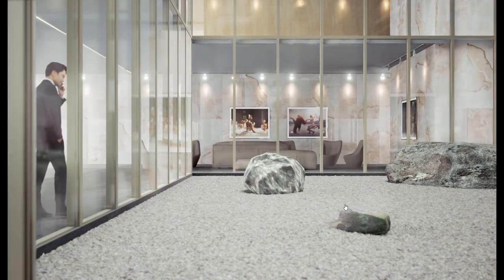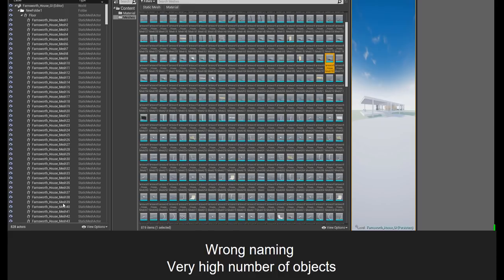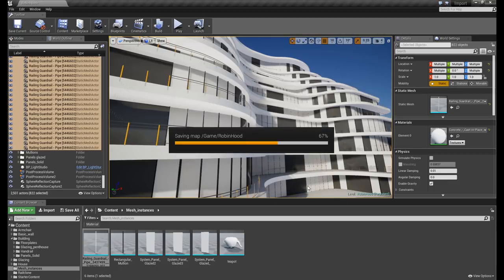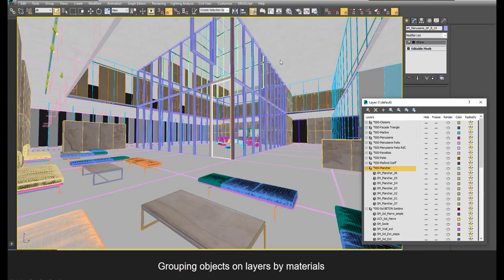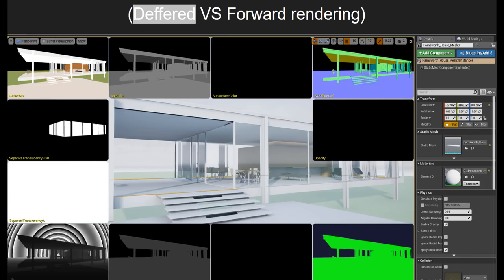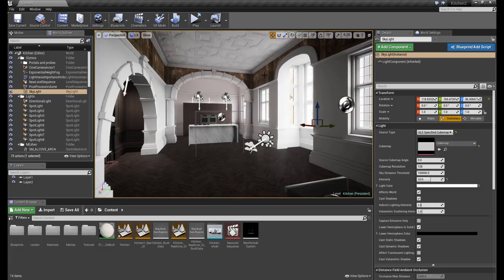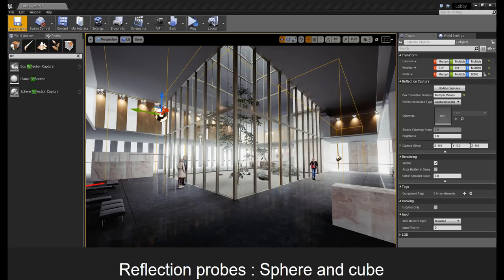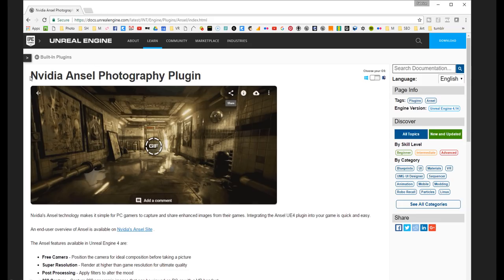Unreal Engine AEC Webinar #2 - Workflow Replay